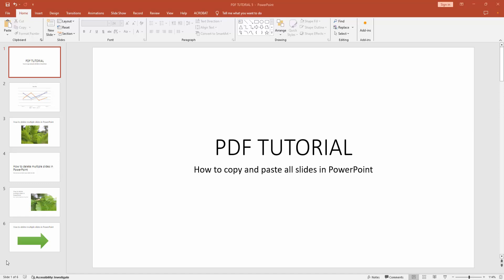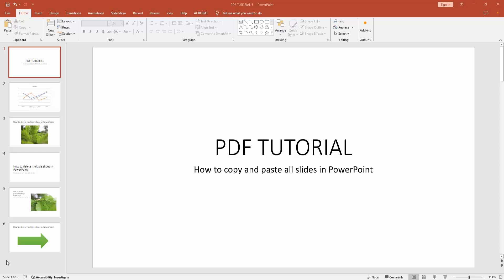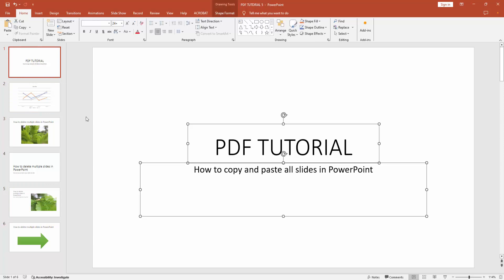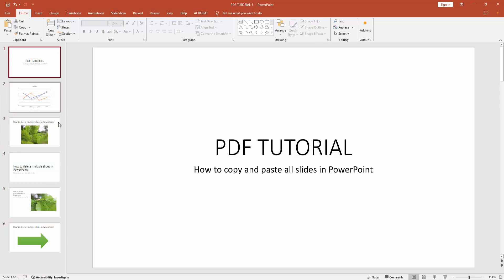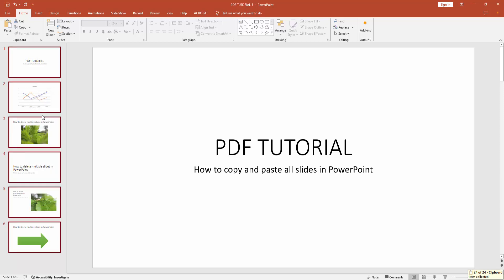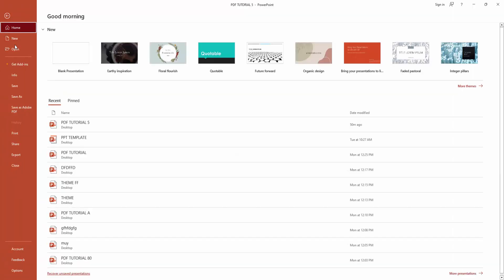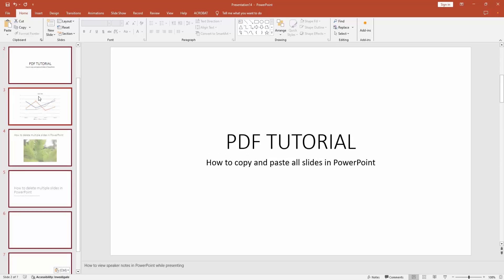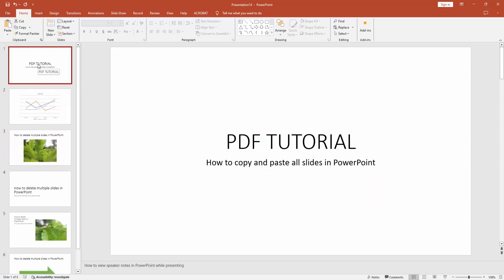How to copy and paste all slides in PowerPoint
Assalamu Walaikum,
In this video I will show you, How to copy and paste all slides in PowerPoint.  Let's get started.